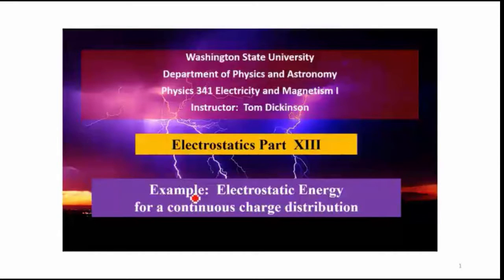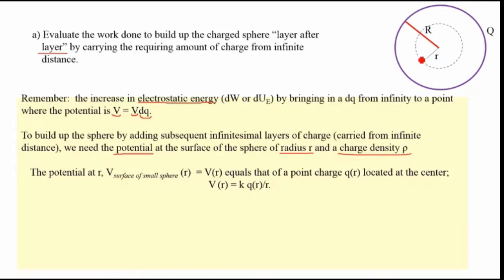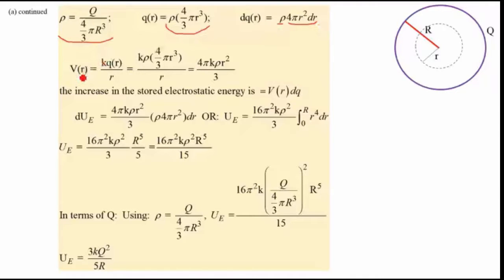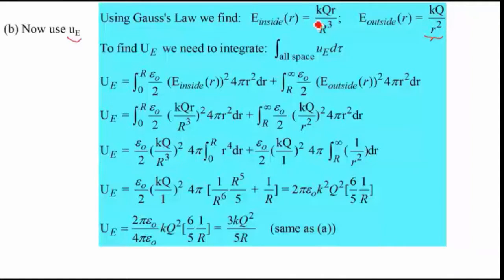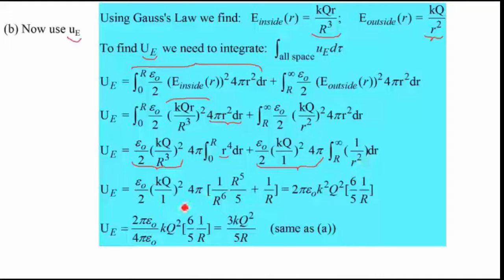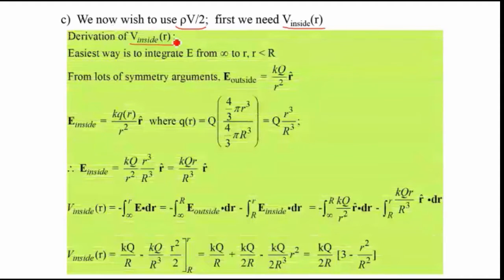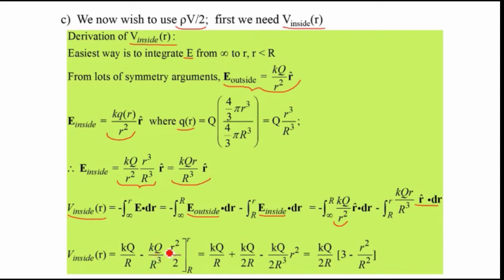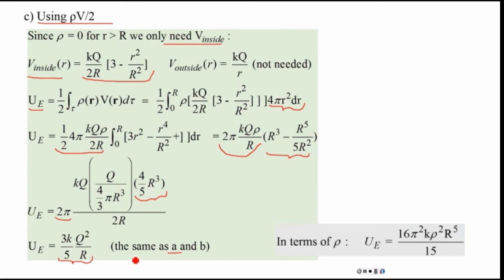Undergraduate Electricity and Magnetism Electrostatics E Part XII B Field Energy Sphere